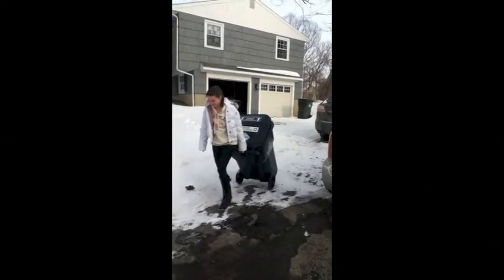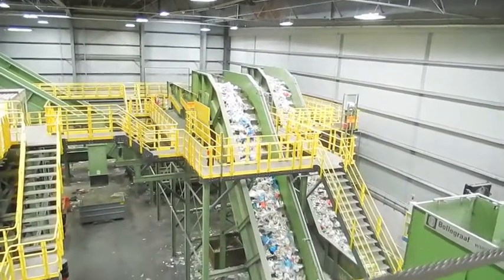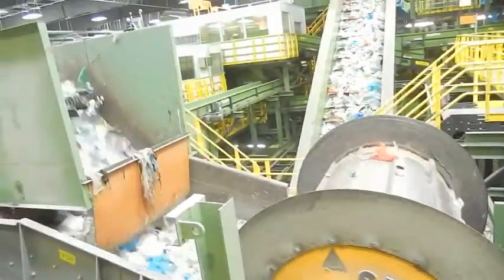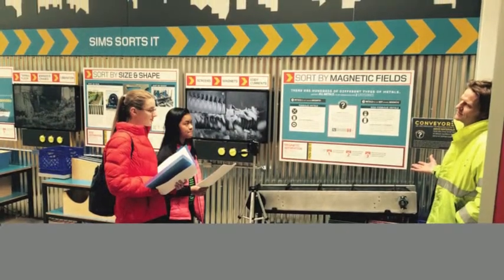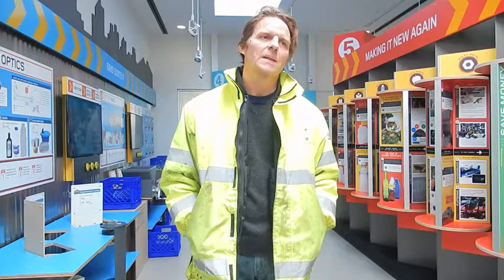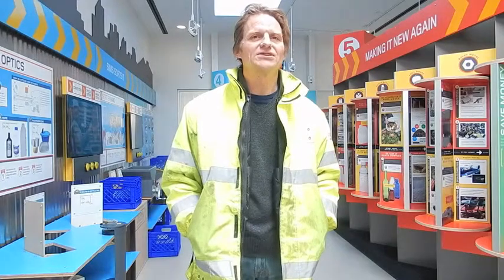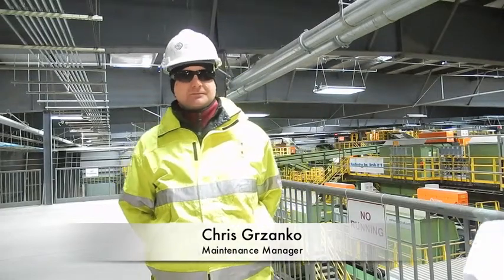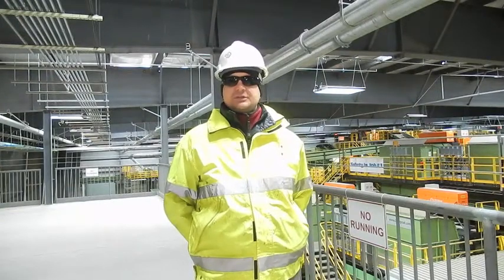Science Fair Recycling Project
Done for the science fair, a tour around the SIMS Material Recovery Facility- learn about the recycling process and how materials are sorted and recovered.

ALL PHOTOS, FOOTAGE AND VIDEO BELONGS TO ME AND MY PARTNER!